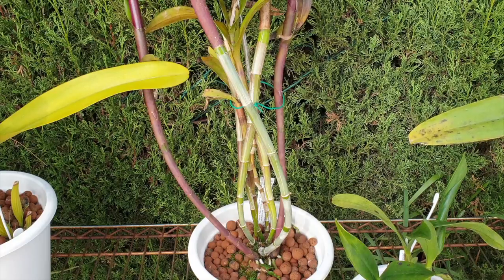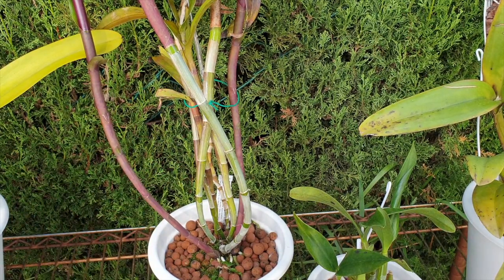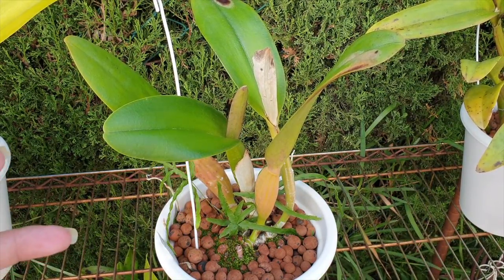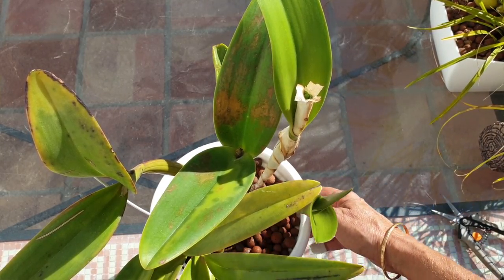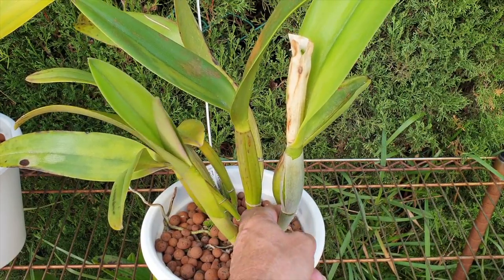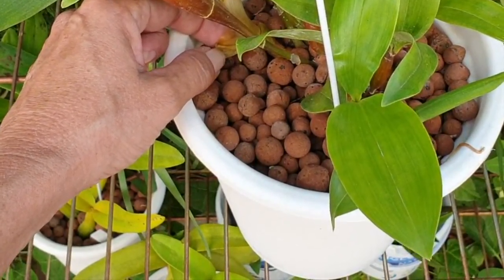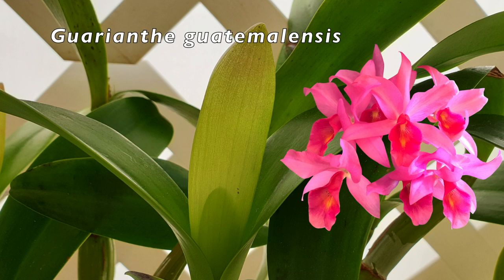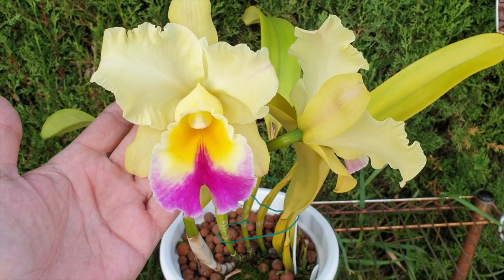ALL about ALL Orchid SHEATHS | Blind Sheath in Sheath | WHEN HOW IF Why NOT to remove!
In this video, we explore the concept of sheaths in layman's terms, or as we like to call them, the protective guardians of orchid growth.
Join me as I discuss the essence of sheaths, those structures that wrap around budding growths, safeguarding them from external elements. From Catalayas to Dendrobiums, sheaths play a crucial role in nurturing orchids through their developmental stages.
In this detailed breakdown, we navigate through various orchid species, examining the diverse forms and functions of sheaths. From their protective role against pests to their significance in aiding root growth, sheaths are the unsung heroes of orchid cultivation.
But what about those blind sheaths or the ones within a sheath? Fear not, as we uncover the mysteries behind these phenomena and shed light on their implications for orchid enthusiasts.
Ever wondered about the delicate balance between exposing buds and protecting them from pests? Dive into the discussion on cutting sheaths and the careful considerations required to ensure optimal blooming conditions.
Moreover, we address the timing and techniques for sheath removal, ensuring that orchids receive the necessary care without compromising their growth potential.
Through practical examples and insightful explanations, this video equips you with the knowledge to understand, identify, and manage sheaths in your orchid collection.
So, whether you're a novice orchid enthusiast or a seasoned grower, join me on this educational journey to unlock the secrets of orchid sheaths. Happy growing!
Sheaths on our orchids are everywhere! Why are they important? What is their function? When can they be removed? Should they be cut? So many questions, and I hope that in this video you will find all the answers!
CHAPTERS:
00:00 - All about Sheaths
00:21 - What are sheaths?
01:28 - Protection sheaths provide
04:19 - What are blind sheaths? Why do they happen?
07:52 - How to cut sheaths? When to cut sheaths?
12:47 - Should I remove sheaths? When to remove sheaths?
16:57 - What is a sheath in a sheath?
20:06 - Sheaths on spikes! Pests in sheaths!
23:32 - Sheaths and anthocyanin
My environment:
Mediterranean climate, hot summers / mild winters
45% - 85% humidity, with regular airflow
Thumbnail / Outro Image:   Bodum.westernscandinavia.org
Orchid growing supplies:
               Seramis, Akadama
Water: Reverse Osmosis
Insecticidal Soap
General PPM: 300 Summer, or in active growth
                          150 Winter, RO Water and KelpMax only